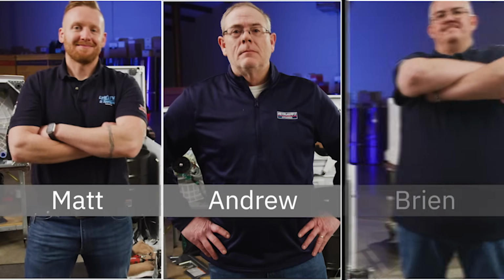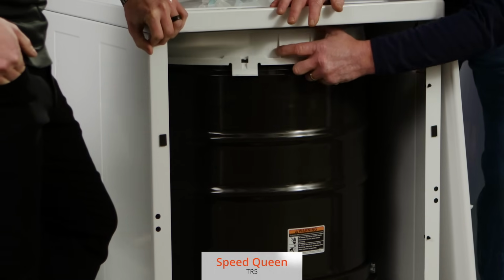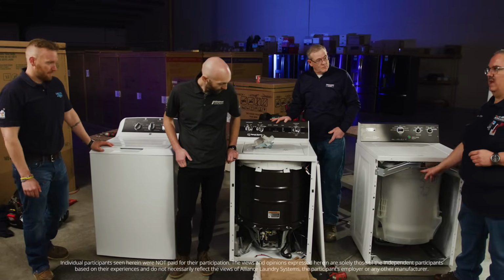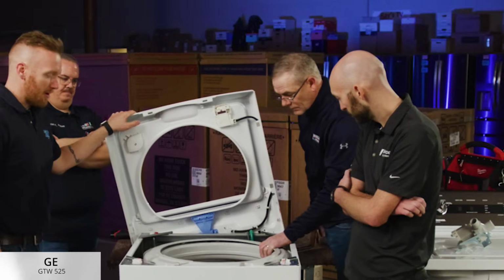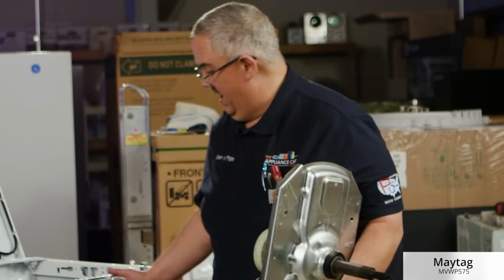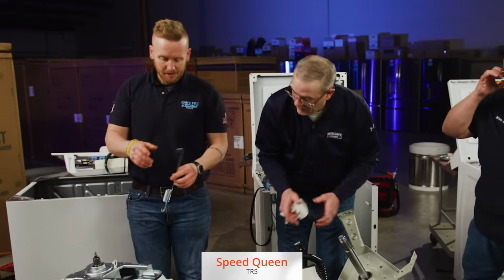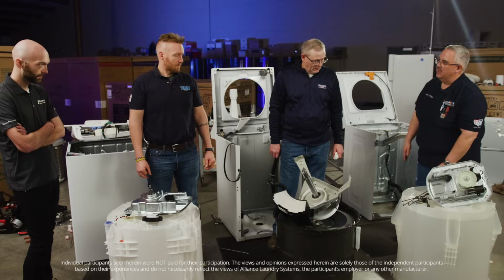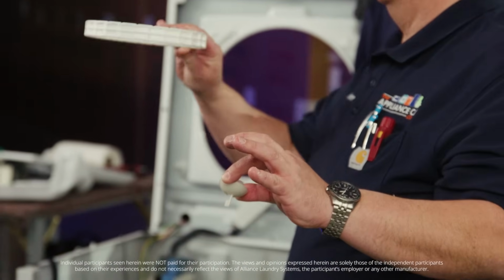Tear Down Video Series - Suspension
Three service guys from three states, come together to tear down three washers. This is what they said.

Individual participants seen herein were NOT paid for their participation. The views and opinions expressed herein are solely those of the independent participants based on their experiences and do not necessarily reflect the views of Alliance Laundry Systems, the participants employer or any other manufacturer.